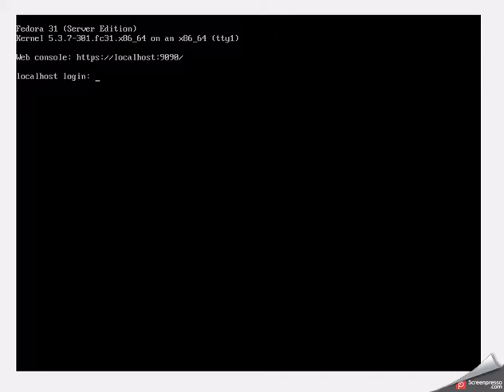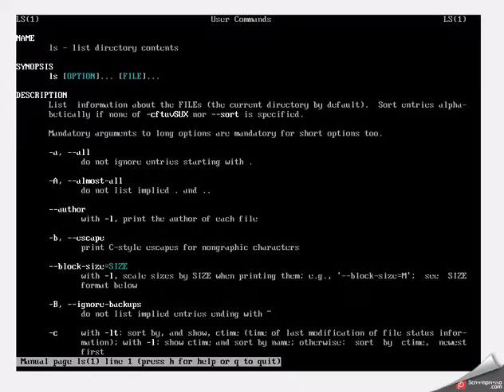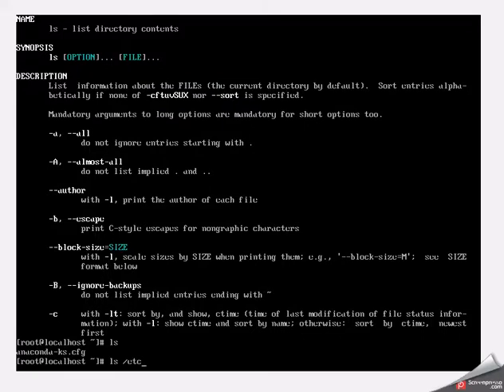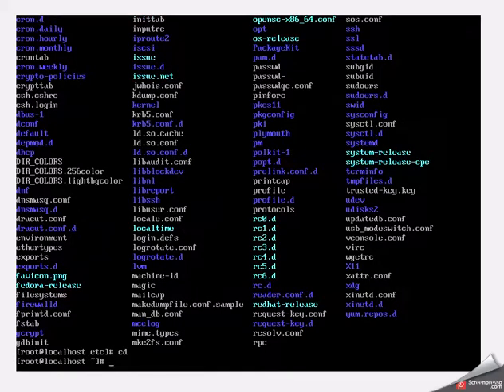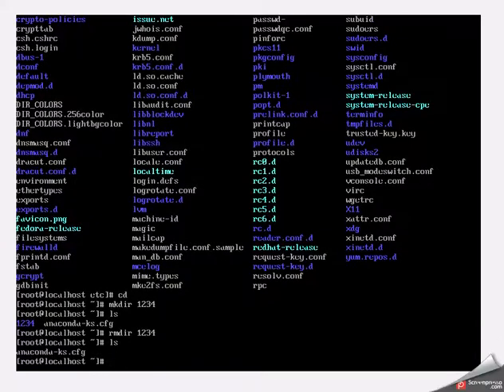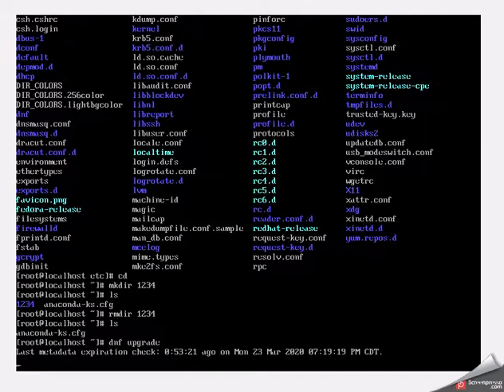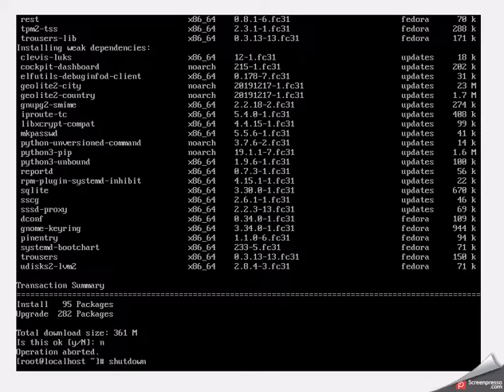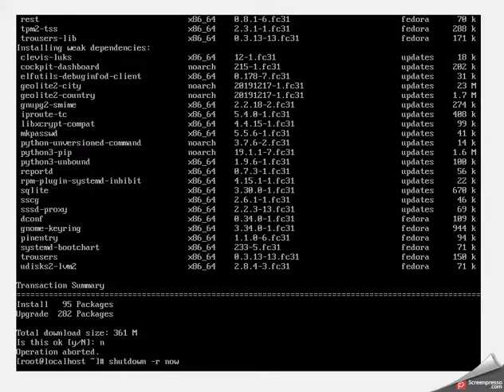Basic Fedora Commands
The video will demonstrate basic Linux commands in Fedora 31 Server.  All commands will be performed from the command line interface. Some sample tasks will be to see the directory structure, make directories, remove directories, and install software from Linux repositories.